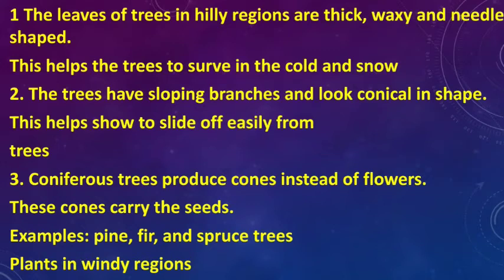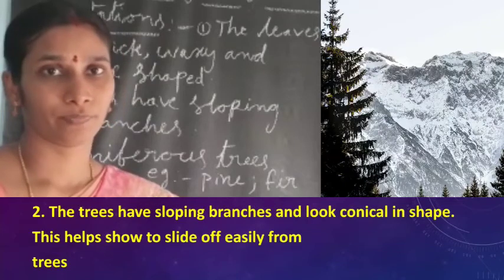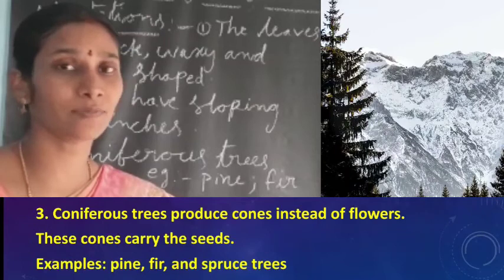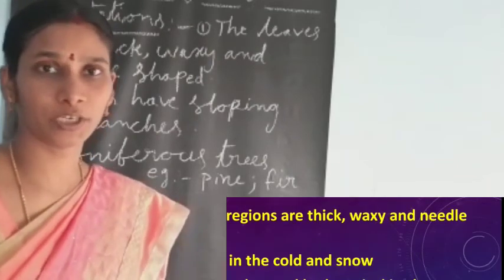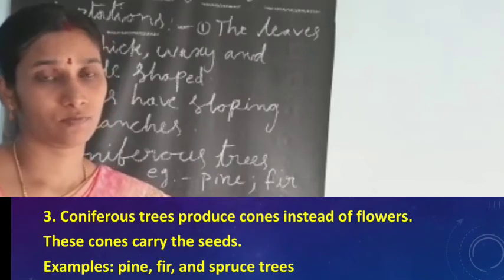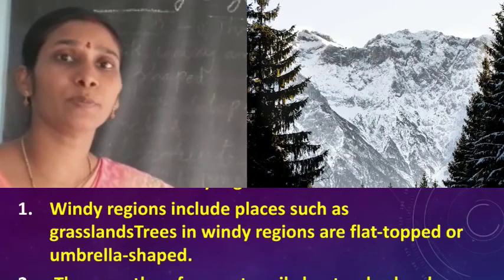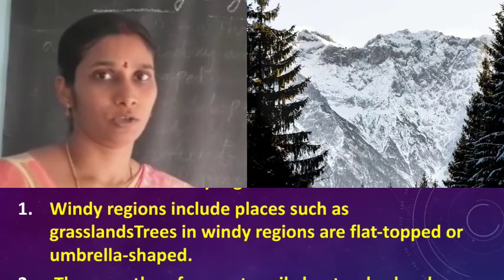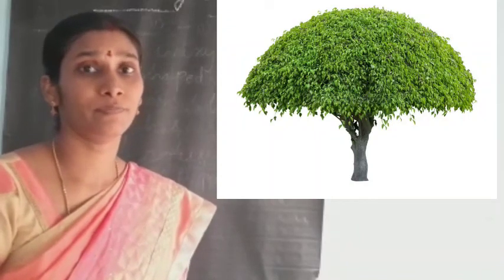Plants in hilly & wind regions